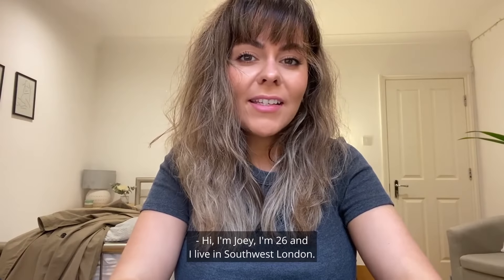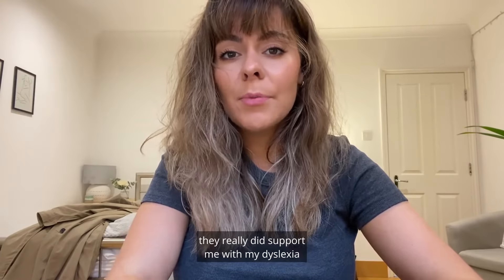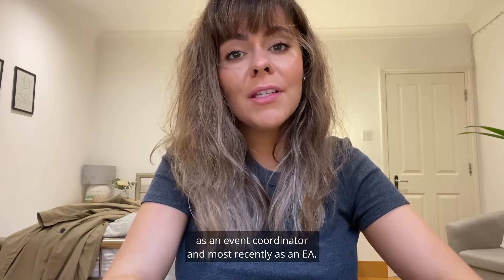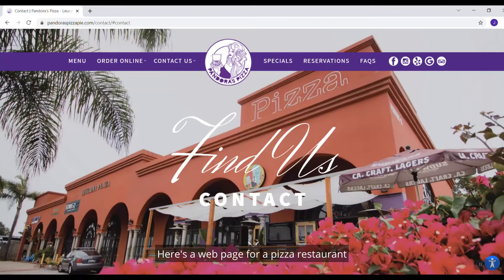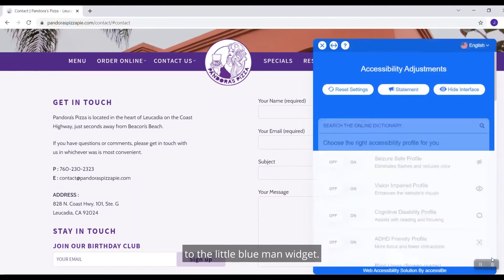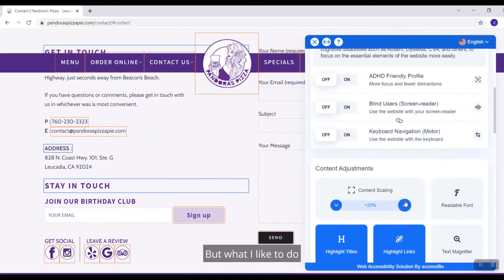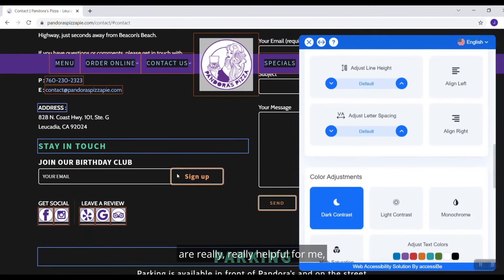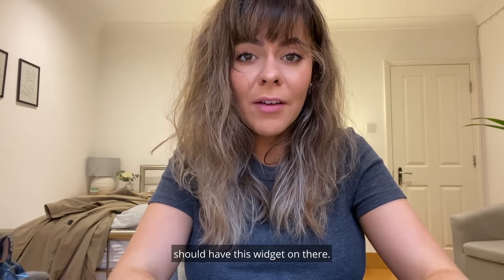Joanne Fuller |end-user accessWidget review | partnership with accessiBe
Joanne, who was diagnosed with dyslexia in her first year of university when she was 19 years old, shows how accessiBe's AI-powered accessibility solution's Cognitive Disability profile and other content and color adjustments help her navigate and concentrate while she is online.

Check out how accessiBe helps Joanne and millions of other people with disabilities easily and automatically activate the accessibility adjustments that they need to enjoy websites the way they were intended.

Learn more about how accessiBe makes websites accessible to people with disabilities